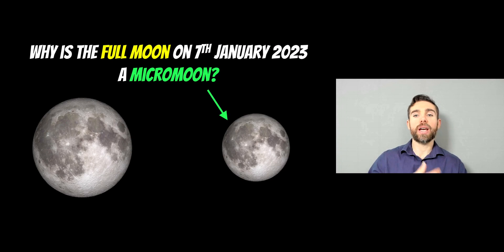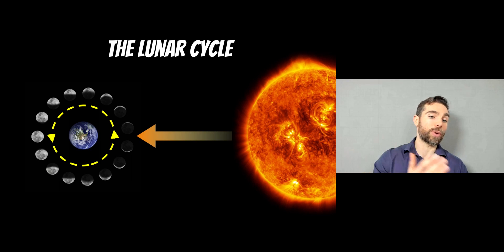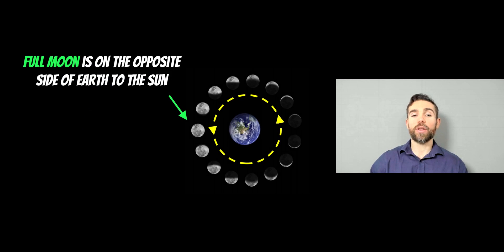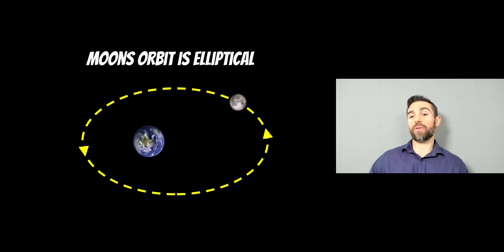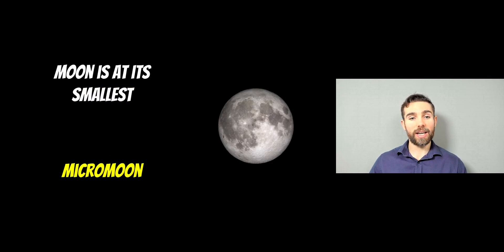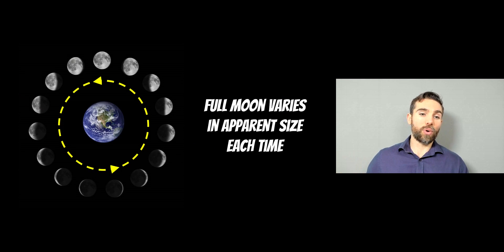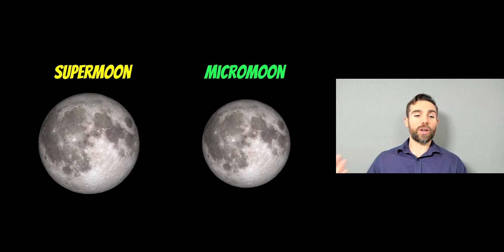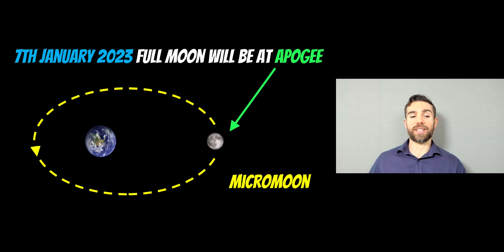Why Is The Full Moon On 6th - 7th January 2023 A Micromoon?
A full moon is when the moon is on the opposite side of Earth to the Sun. This occurs every 29.5 days but can vary in its apparent size in the size. The moons orbit around the Earth is elliptical which means the distance between the moon and earth varies. If a full moon occurs when the moon is at perigee (closest to Earth) we see a larger moon, known as a supermoon. The opposite is a mircomoon when a full moon occurs when the moon at apogee (furthest from Earth).

On 6th or 7th January 2023 the moon will be at apogee for the full moon, making it appear its smallest in the sky. The It depends on your location whether it will occur on 6th or 7th January.